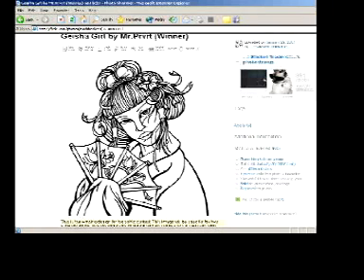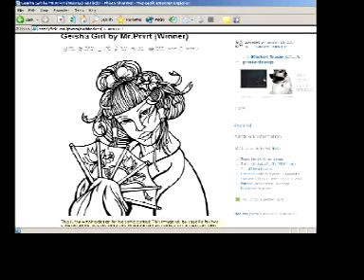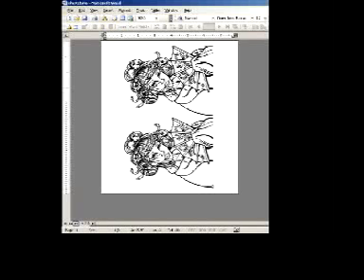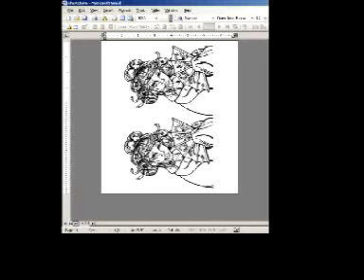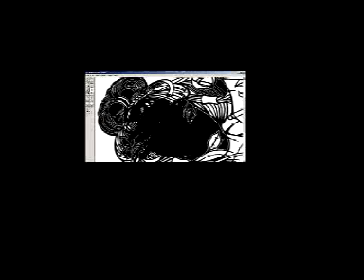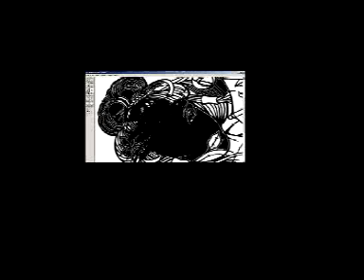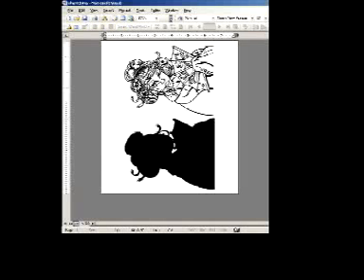EZScreenPrint.com Screen Printing Shirt Tutorial Part 1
The first step in making your screen print.

Buy your materials from EZscreenprint.com